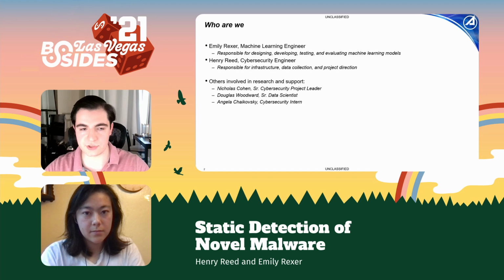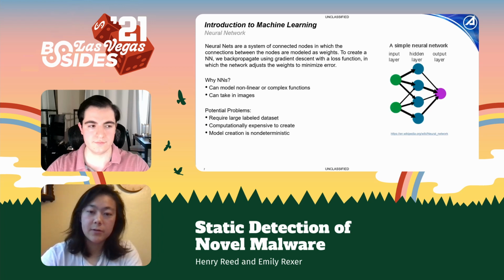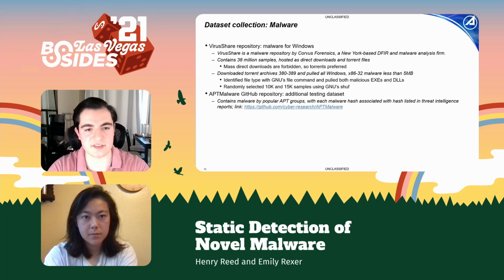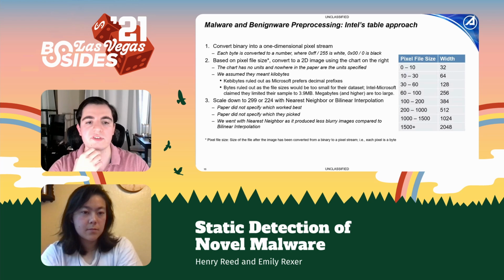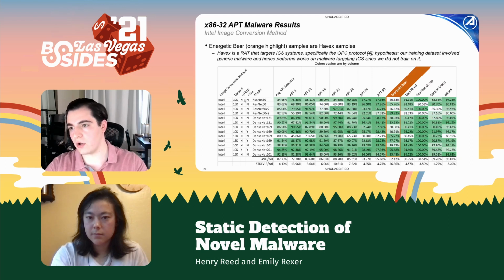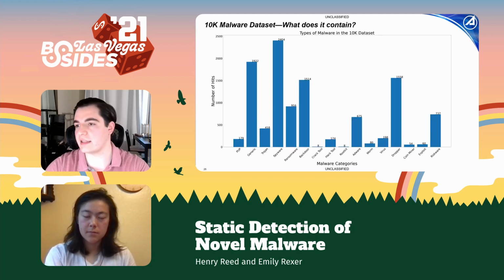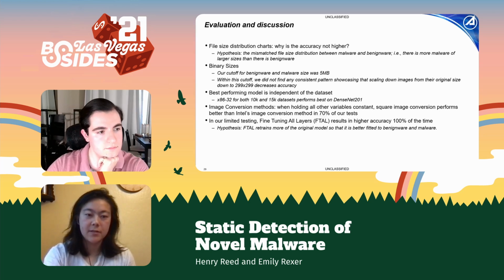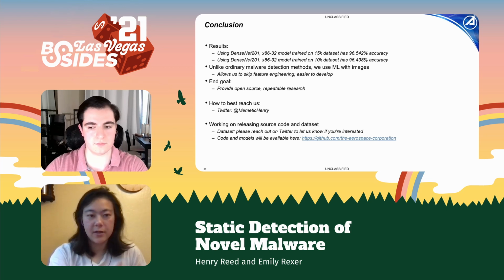BG - Static Detection of Novel Malware Using Transfer Learning with Deep Neural Networks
BG - Static Detection of Novel Malware Using Transfer Learning with Deep Neural Networks - Emily Rexer, Henry Reed
Breaking Ground
BSidesLV 2021 - Camp Stay At Home - July 31